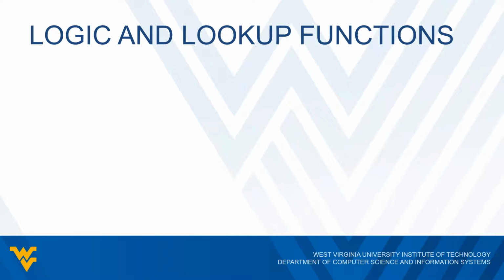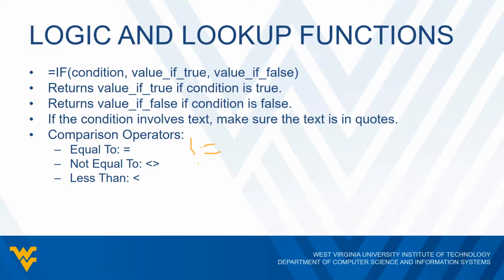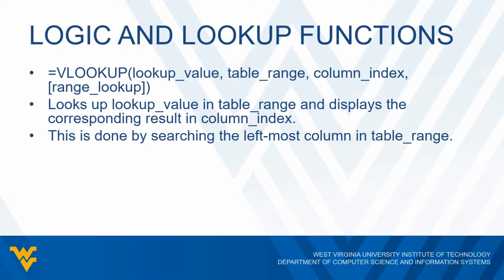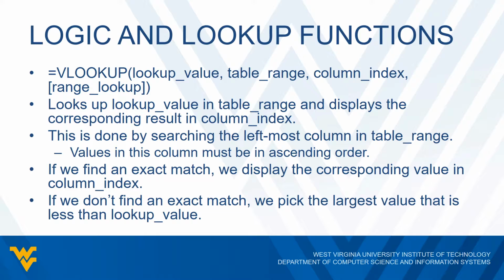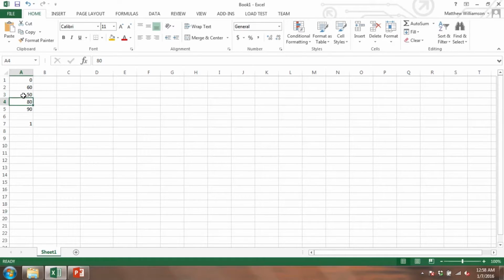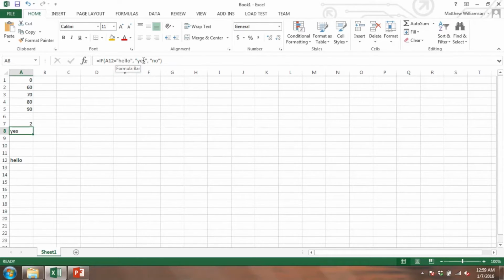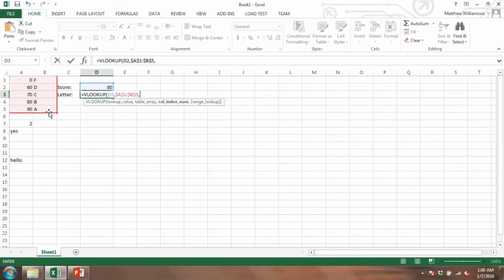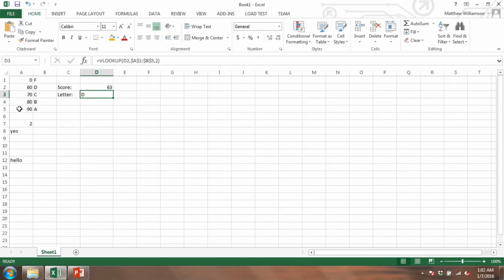ISYS 101, Lecture 28d